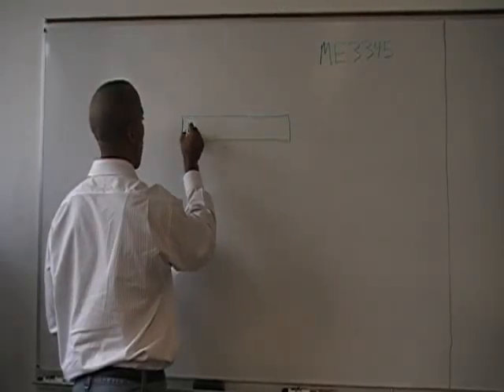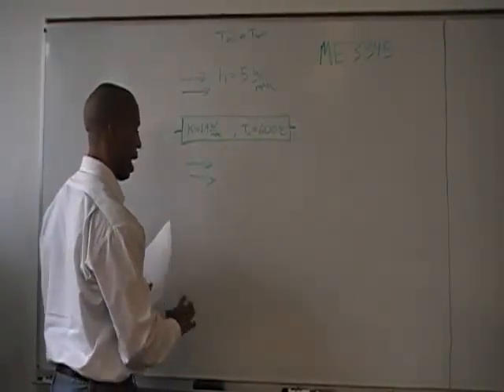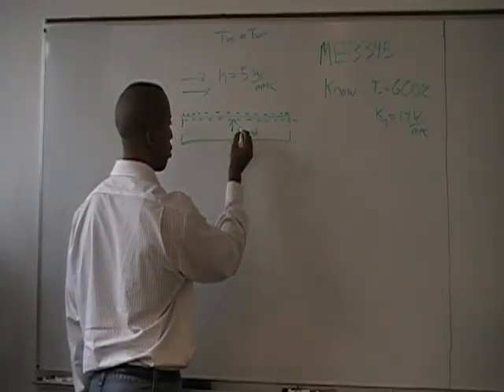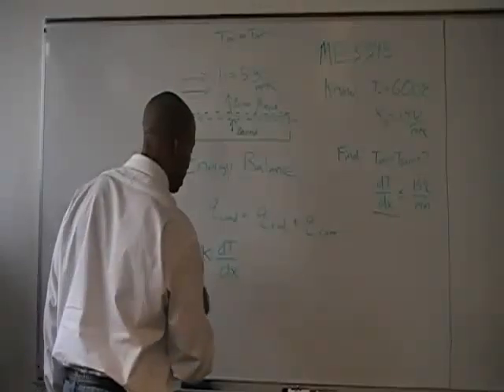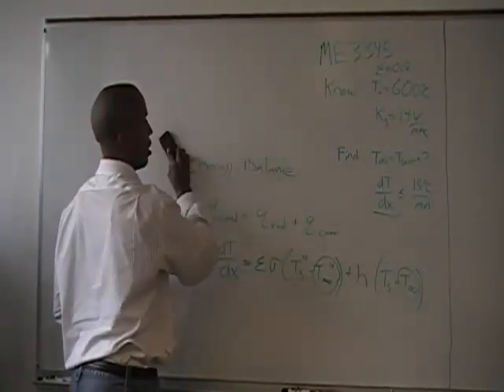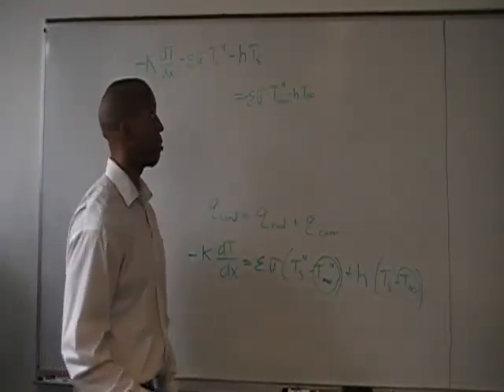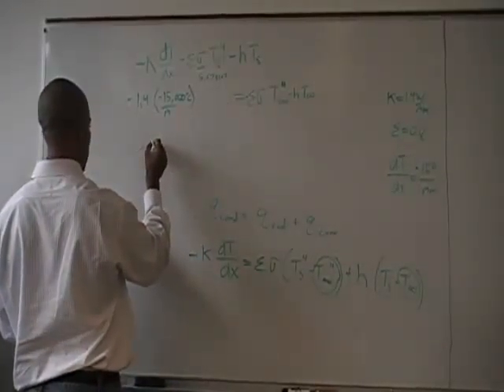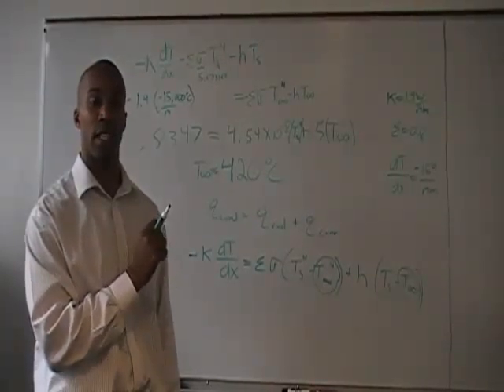Problem 1.65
GT ME3345 Worked Problems